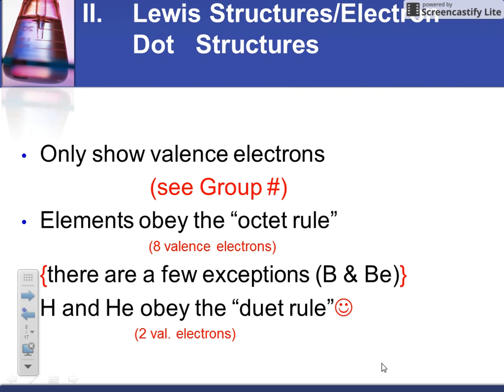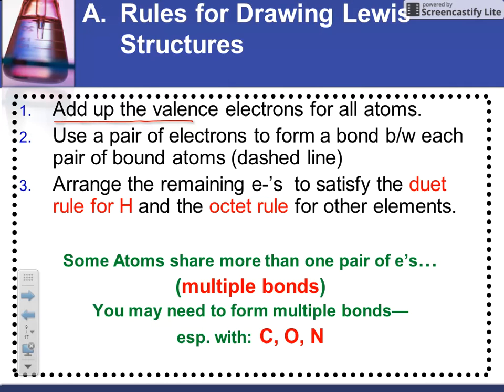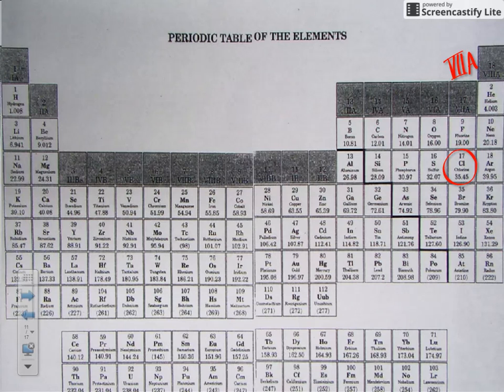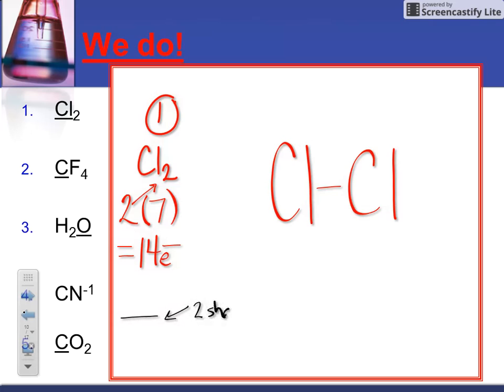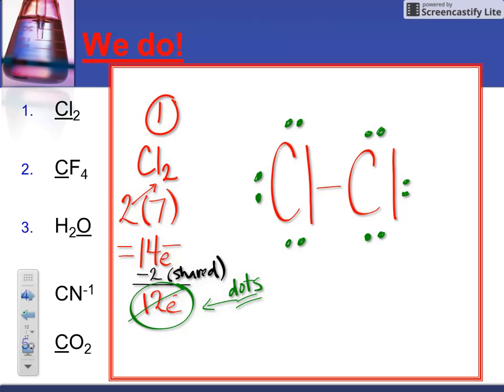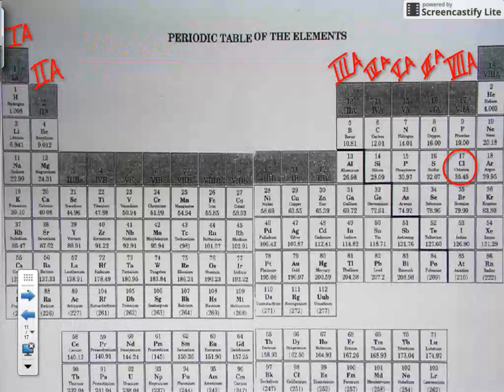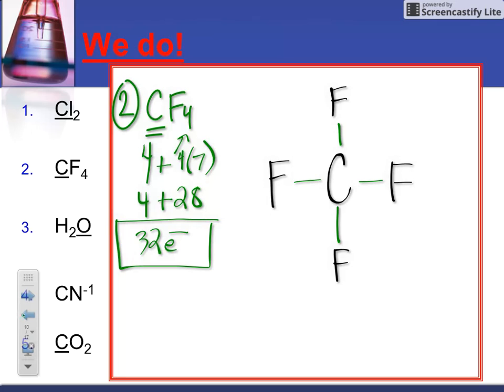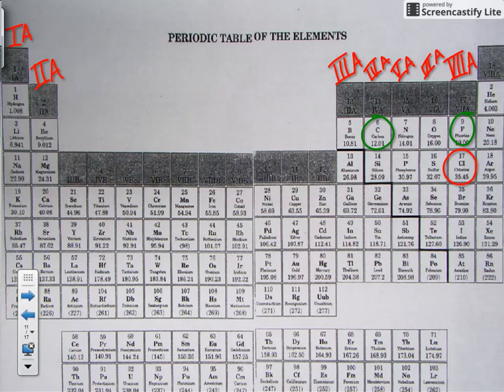Lewis Structures with examples (part 1)